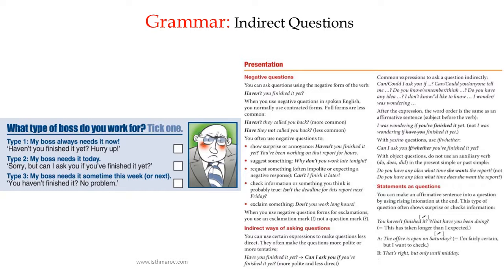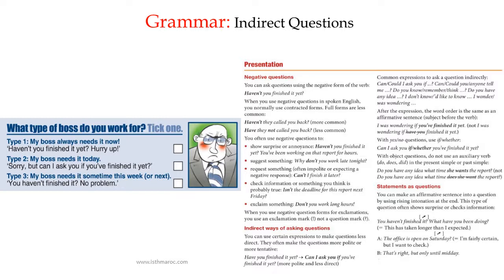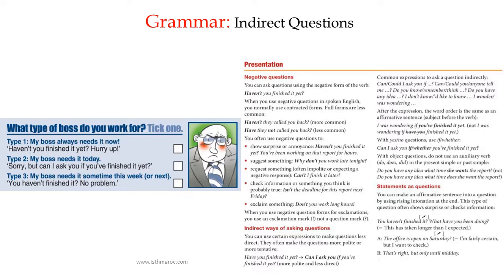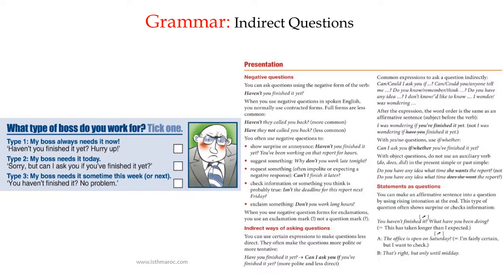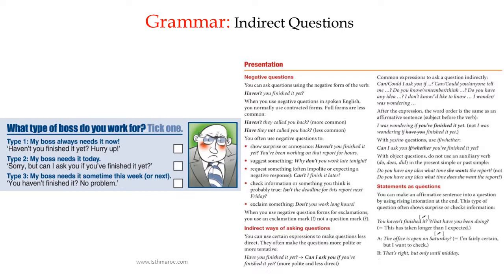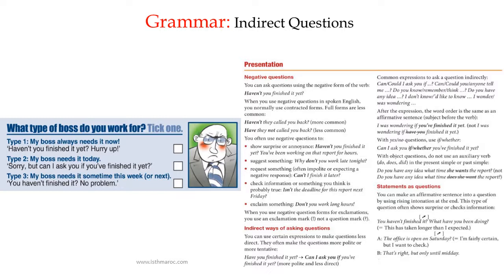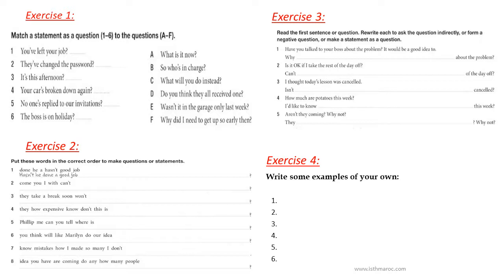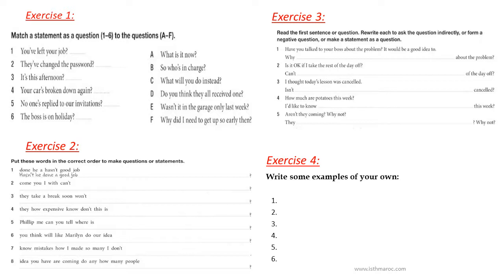1ère année lesson 14 part 2 Grammar Indirect Questions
Sites web 1ère année lesson 14 part 2
Grammar Indirect Questions
M Mohammed ZIYANE